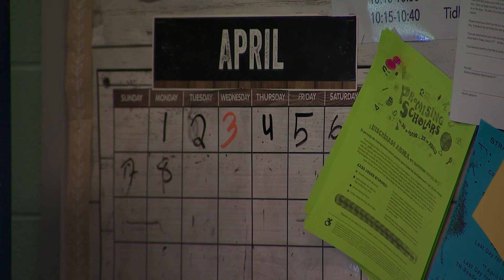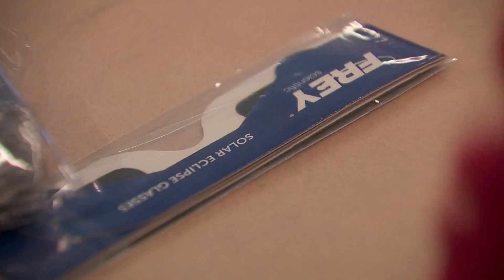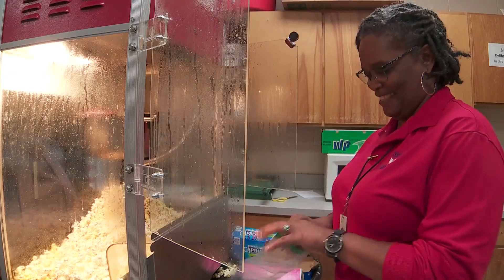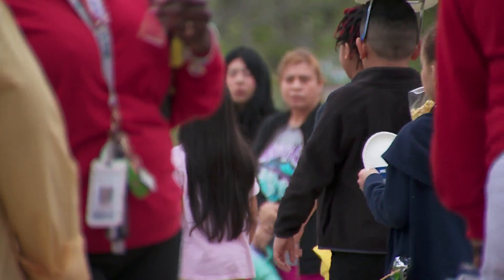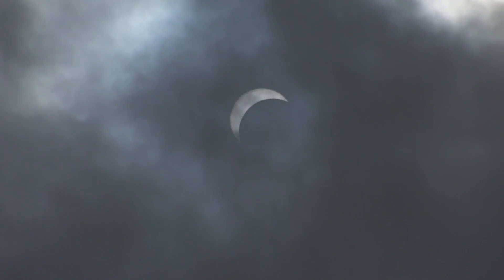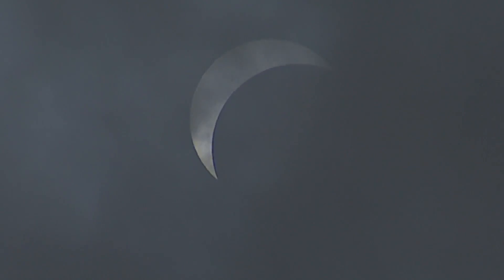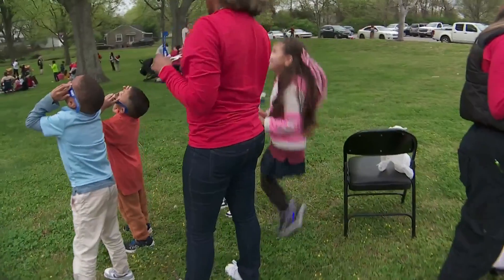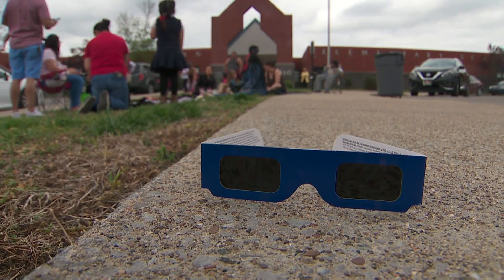Over the moon: Stratton Elementary throws eclipse watch party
Students at Stratton Elementary School in Madison found themselves in the midst of a celestial spectacle as a solar eclipse graced the sky during their school day.